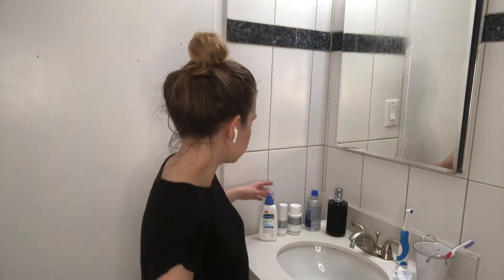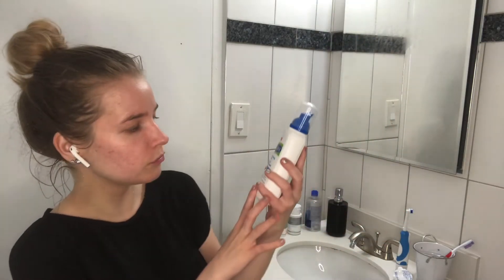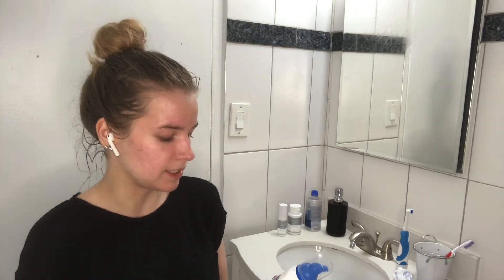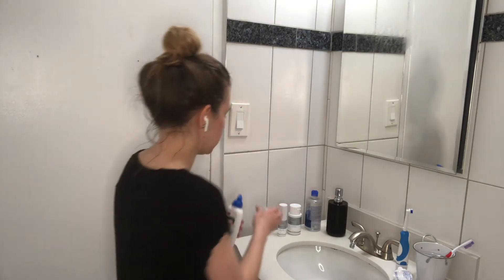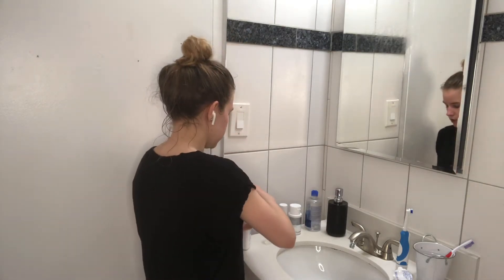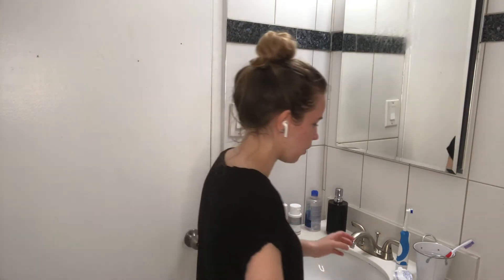MY SKIN CARE ROUTINE 2021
Watch as I show you my most recent skin care routine!

PRODUCTS:

CETAPHIL GENTLE FOAMING CLEANSER

OBAGI PORE THERAPY (TONER)

OBAGI SKIN PROTECTANT (MOISTURIZER)